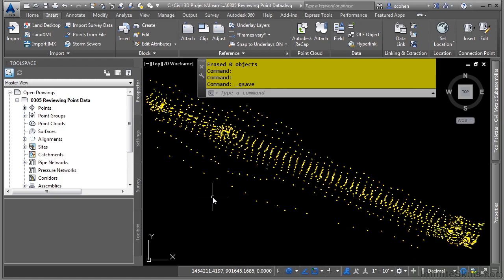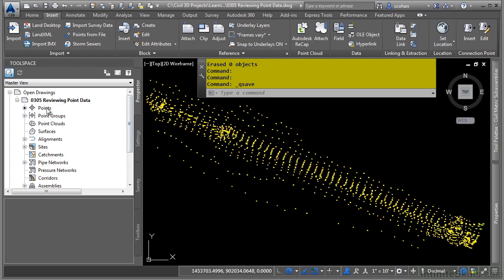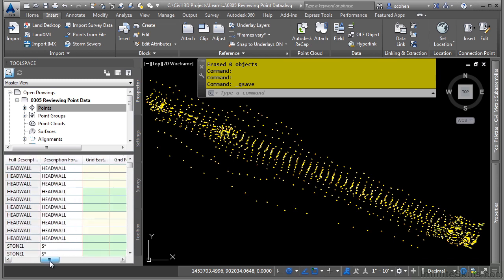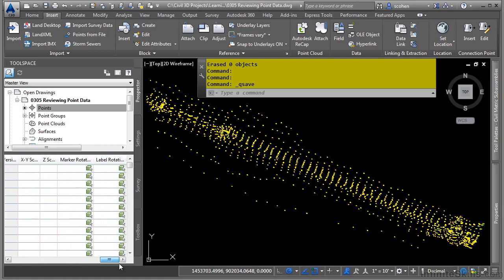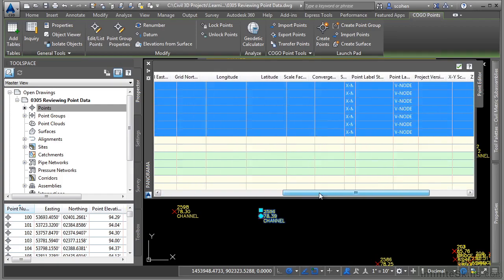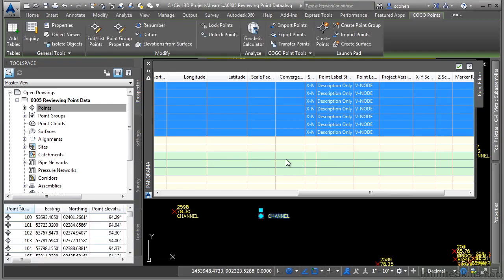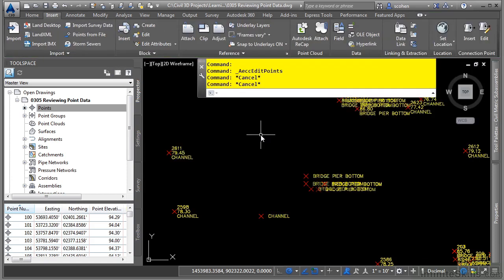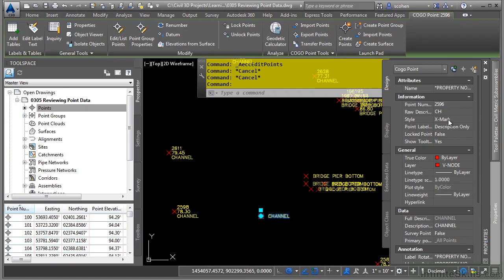03 05 Reviewing Point Data#autocad